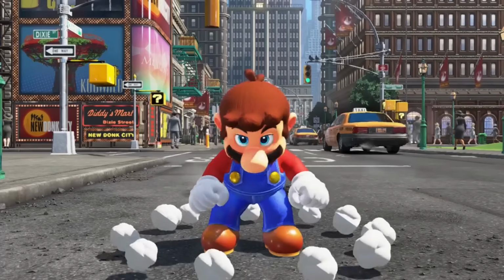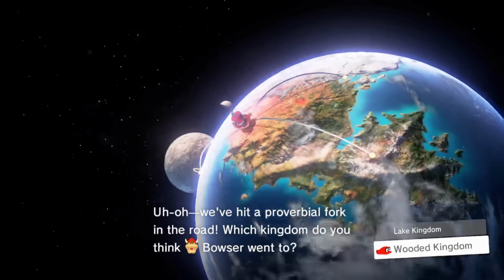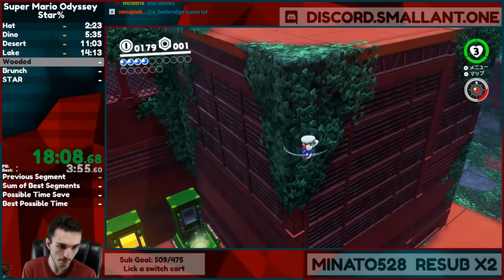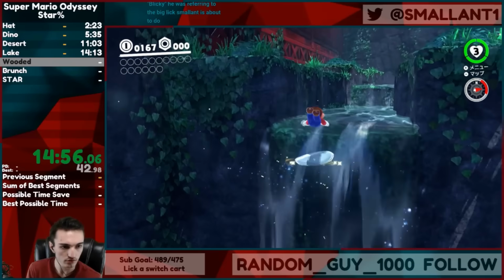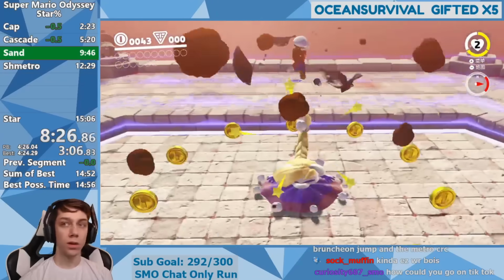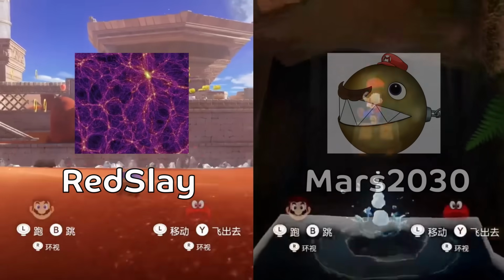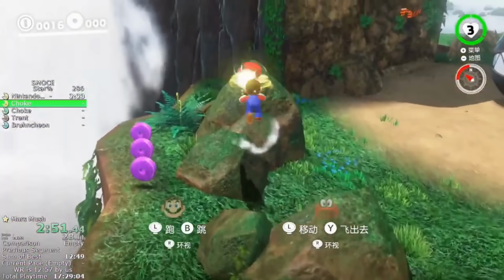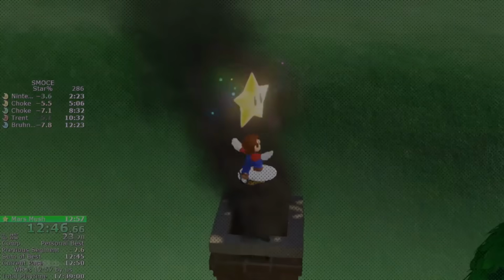Mario Odyssey Speedrun reaches Mushroom Kingdom in 12 MINUTES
How fast can Mario reach Mushroom Kingdom in Super Mario Odyssey? With a few insane speedrun tricks it only takes 12 minutes.

Edited by: @cjya